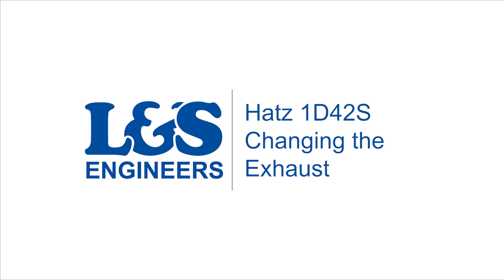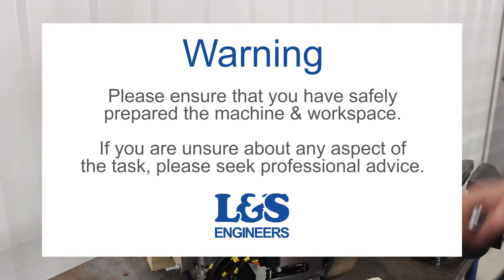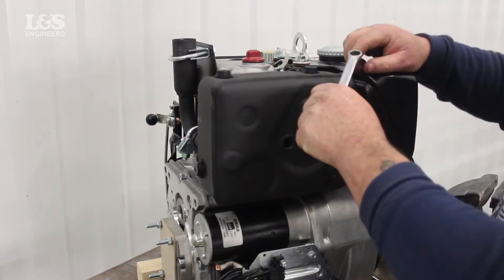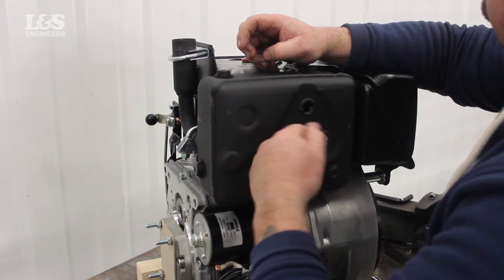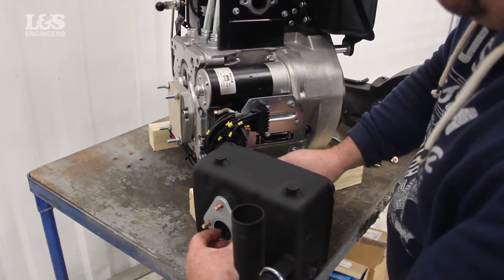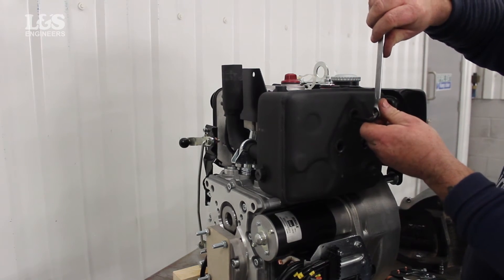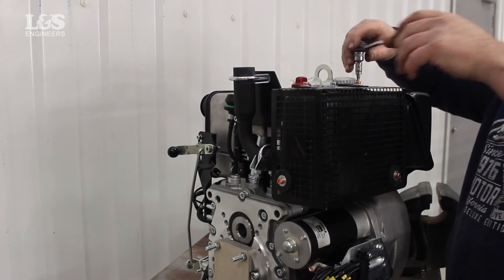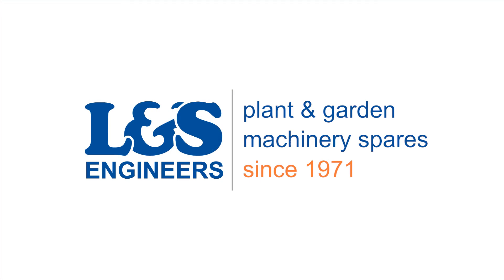How to Change the Exhaust on a Hatz 1D42S Engine | L&S Engineers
In this video, we show you how to change the exhaust on a Hatz 1D42S Engine. Click here for a full list of parts, tools & transcript!

Tools:
Pliers

Parts

Transcript:

Today we're going to change the Exhaust on a Hatz 1D42S Engine.

Exhausts are meant to last a long time, however, as they’re made out of metal and heat to very high temperatures, this can later on cause corrosion. Small factors can have a great impact on your exhaust, like checking and changing the gaskets is crucial to make sure you get the most out of your engine.

Firstly you need to remove the casing that encloses the exhaust.

Using a socket spanner, unscrew the two screws and washers on the top, and then the two screws and washers located on the bottom.

You will now be able to release the cover.

To remove the exhaust you need an allen key to unscrew the three screws.

Then remove the exhaust elbow if your engine has one and the pipe clip

When you have done this you can free the exhaust.

You may also want to change the gaskets located at the back.

Now place the new exhaust back into position, securing the three screws with an allen key.

Now secure the pipe clip along with the the exhaust elbow

Place the cover back over the exhaust and secure the 4 screws and washers with a socket spanner.
That's how you replace the Exhaust on a Hatz 1D42S Engine.